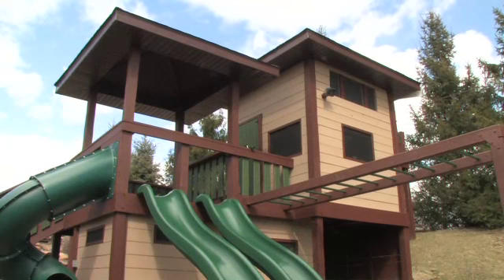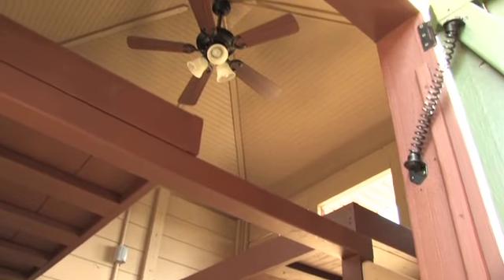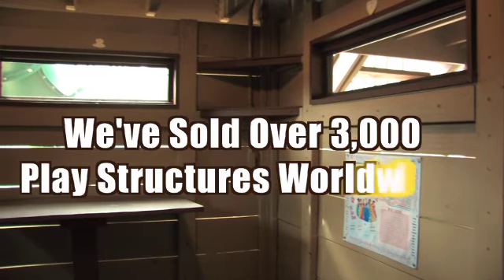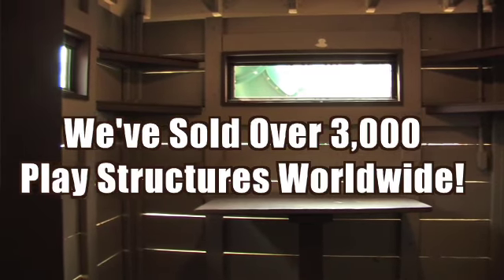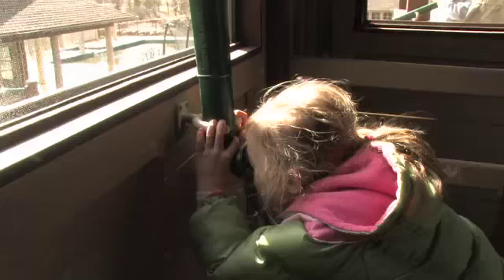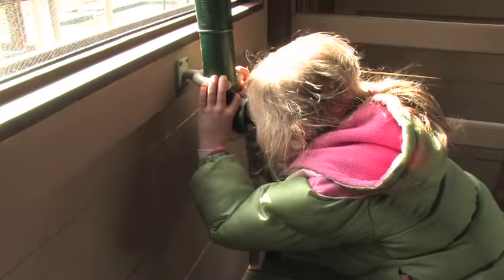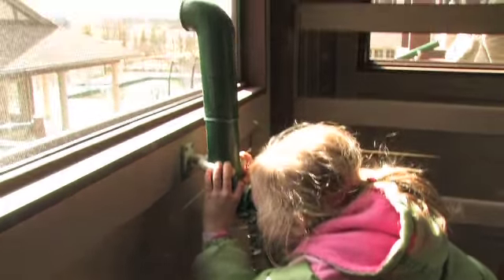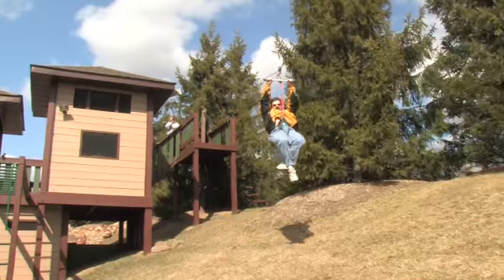Swing Sets, Play Structures, Tree Houses - Custom Installations or DIY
We've installed over 3,000 play structures world wide!

This video shows one of our customized installations featuring:
• A customized multi-level clubhouse
• Bunk beds, ceiling fan, electricity and table for TV and games
• Cyclone spinner - that's really fun!
• Swings, Climbing Board, Zip Line, Sand Box and much more!

We have the largest selection.  We offer customized installations to match the architecture of the house, or to accommodate a disabled child.

Mention this video and receive $100 free accessories, with the purchase of any play structure or swing set structure.

8551 Ronda Drive, Canton, Michigan USA 48187